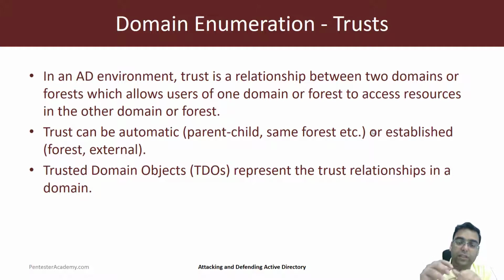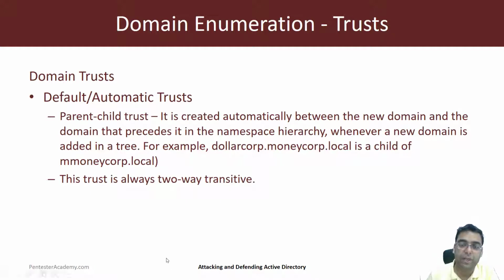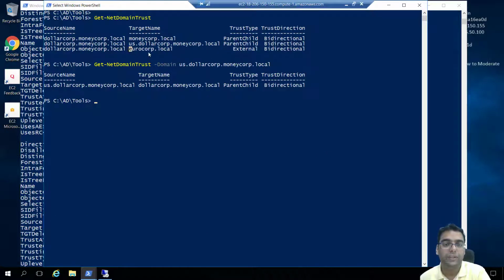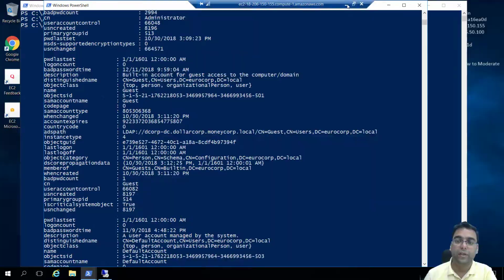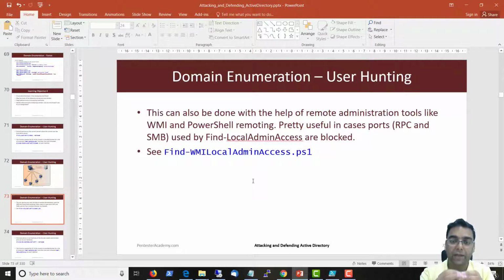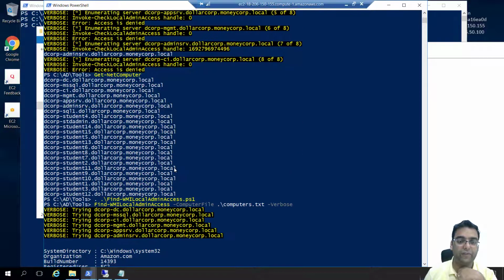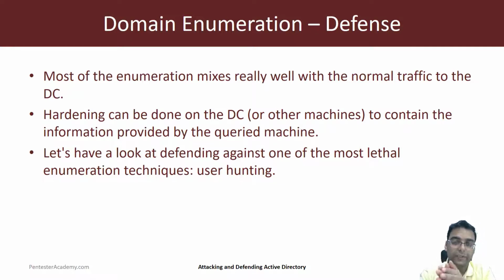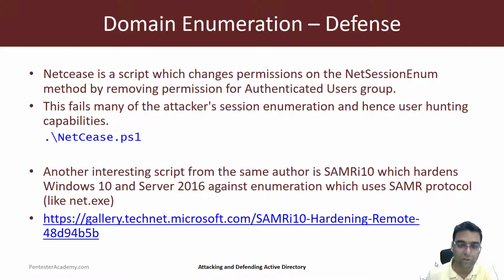05 Domain Enumeration Part 4